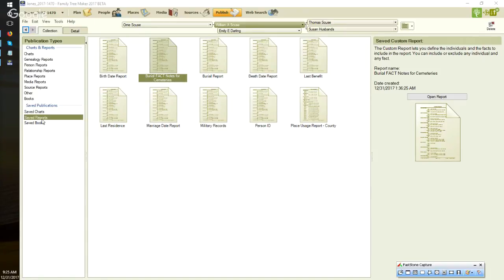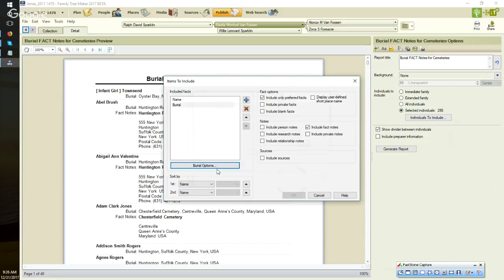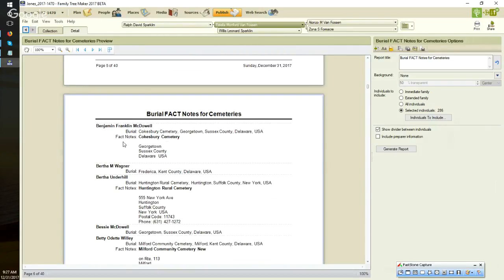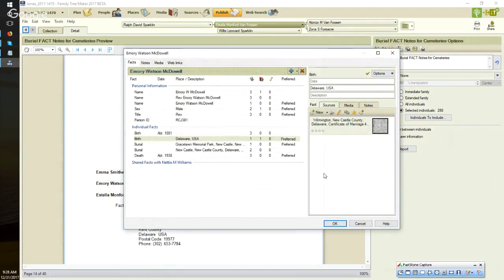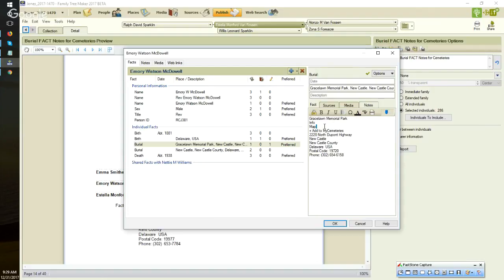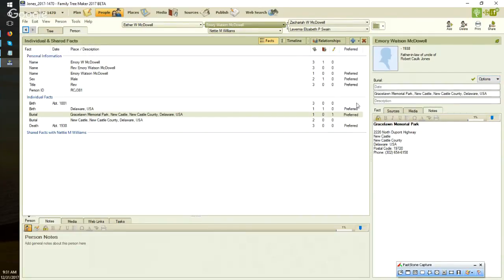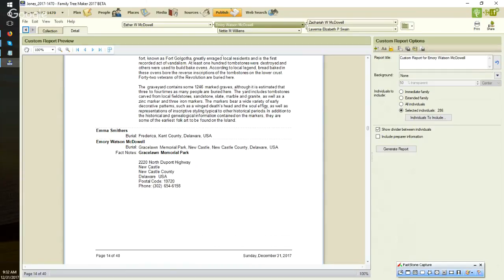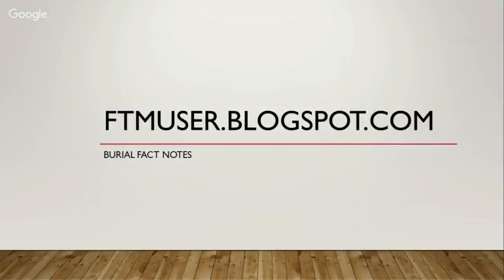Use for Burial Fact Notes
How I am using the Burial Fact Notes